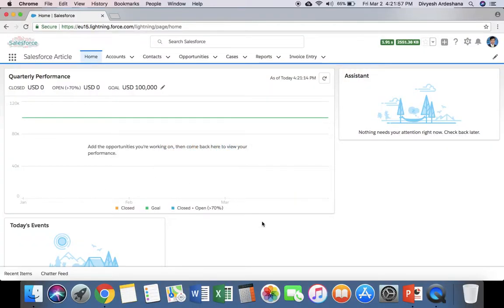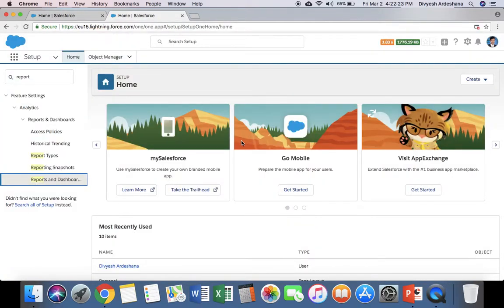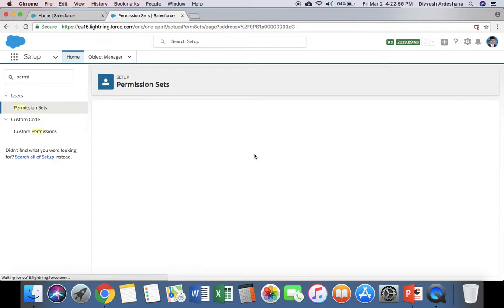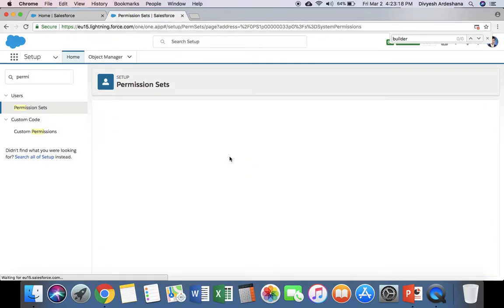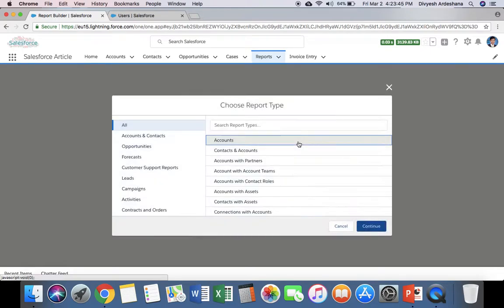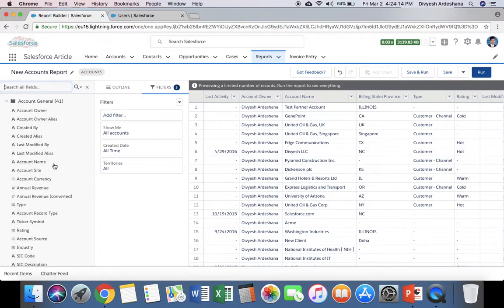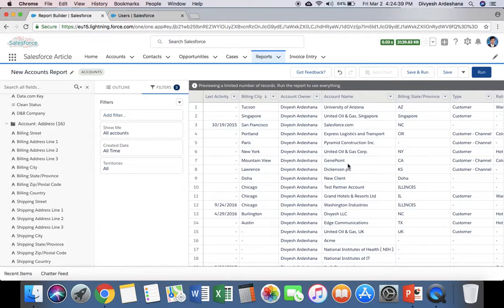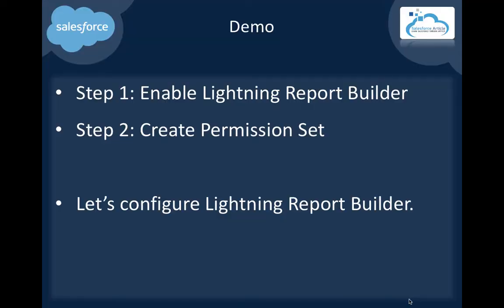How to Enable the Lightning Report Builder (Beta)?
Lightning Report Builder (Beta): We can build Lightning reports in Lightning with lot of new features added. We can also add filters, graphs and other criteria in Lightning experience.